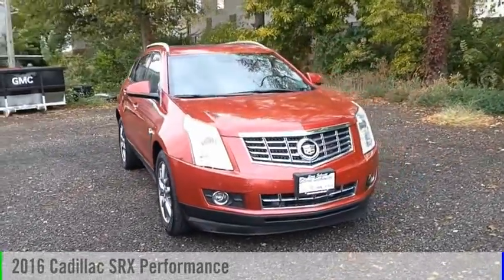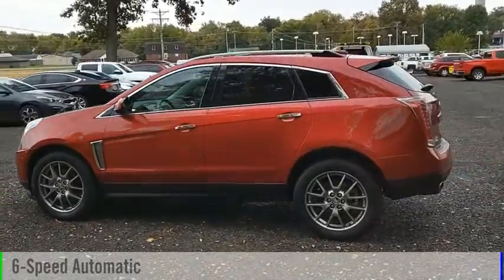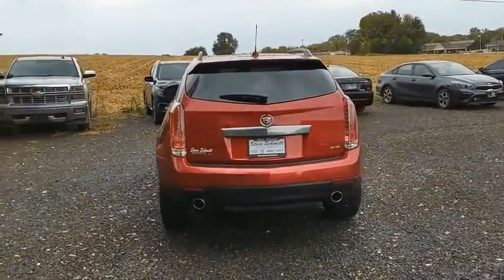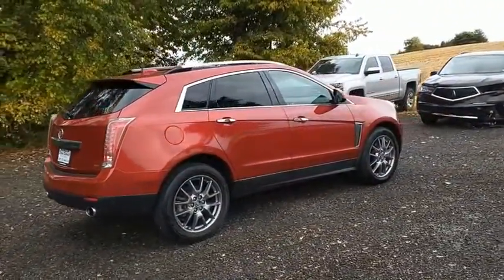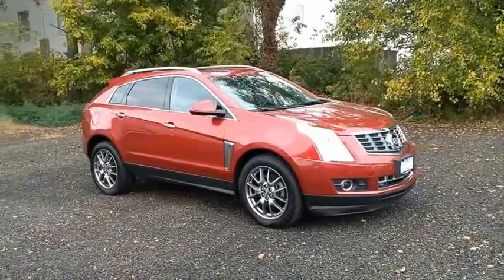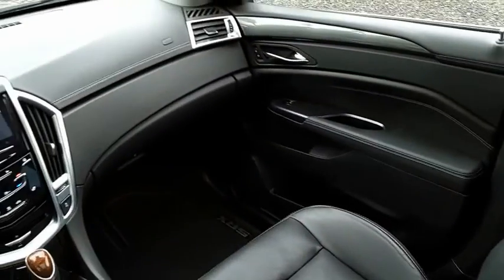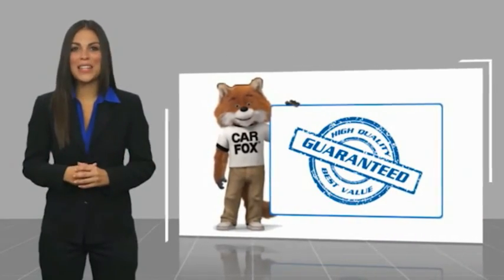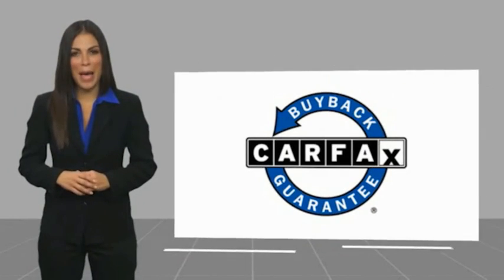2016 Cadillac SRX Highland IL 35853A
2016 Cadillac SRX Performance

2016 Cadillac SRX Performance Crystal Red Tintcoat Odometer is 21511 miles below market average!Awards:  * 2016 KBB.com 10 Best Certified Pre-Owned Luxury Cars Under $30,000If you're looking for a new car, truck or SUV near St. Louis or Edwardsville, then look no further than Steve Schmitt Inc. At our Highland dealership, we have a large variety of Chevy, Buick, and GMC models, all just ripe for the picking. Steve Schmitt has delivered four generations of Customer Service...right here in Highland! Steve Sr. Plays an active role in the dealership as well as the community, and Steve Jr. Manages the day-to-day operations. At Steve Schmitt Chevy Buick GMC, it is more than a name on a sign...it is our family looking forward to exceeding your family's expectations!